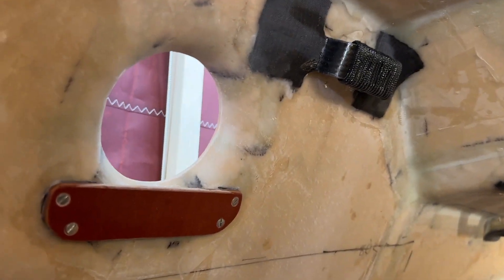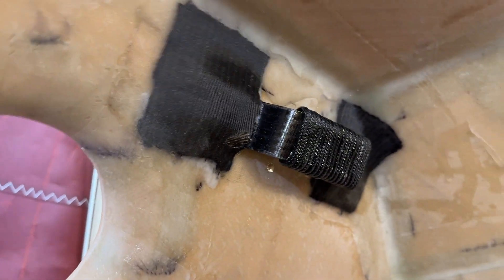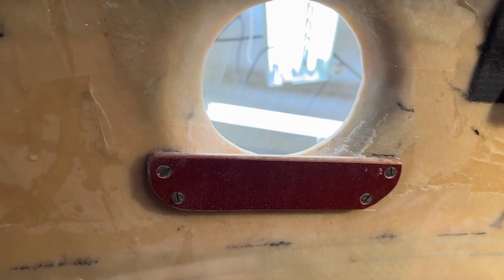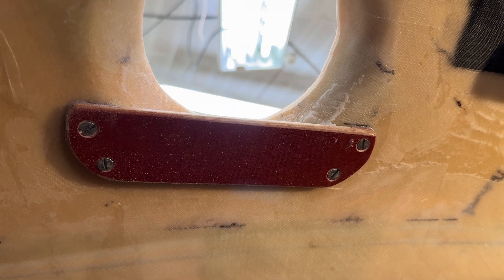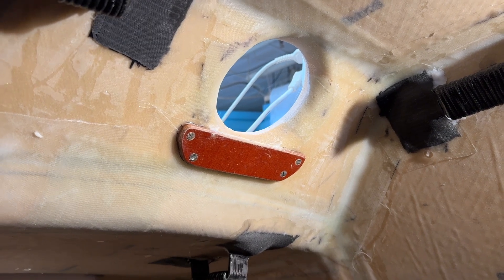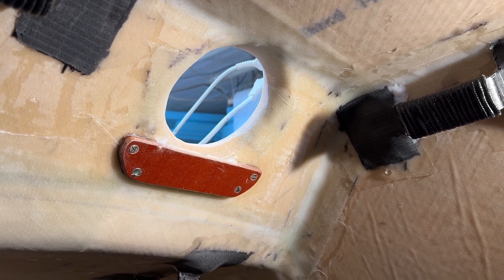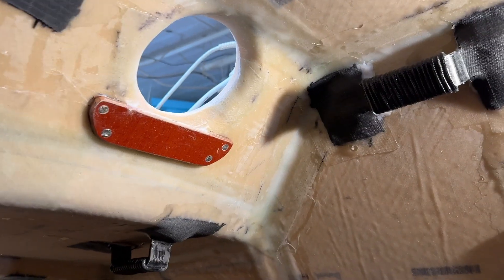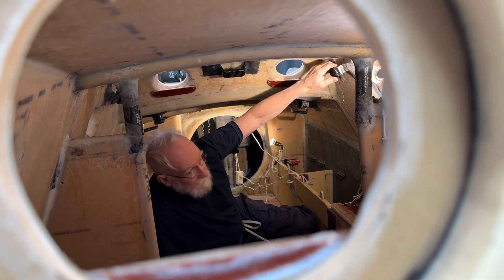8 Jan 2024 Keeping my cabin dry with the help of the windows